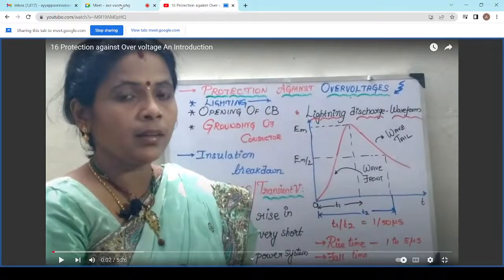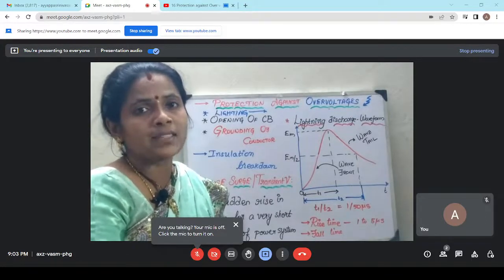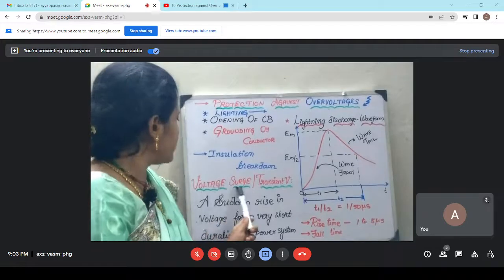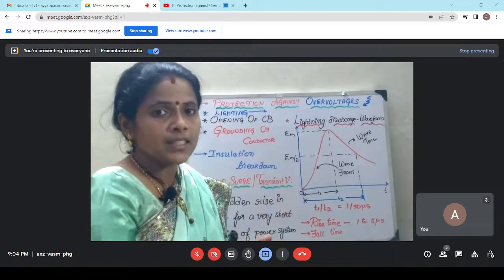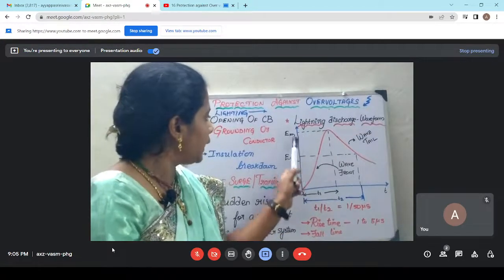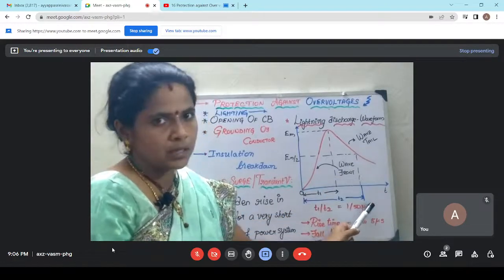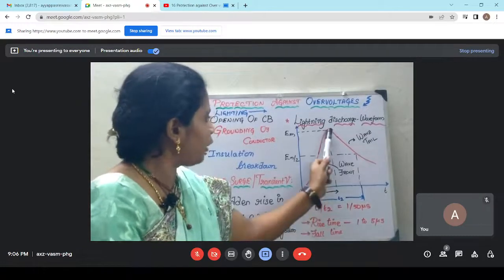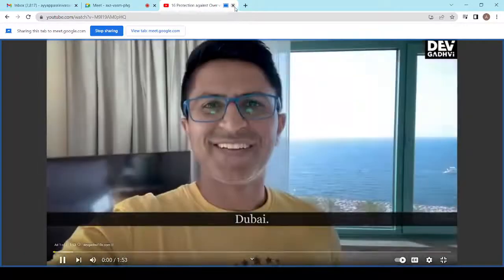PROTECTION AGAINST OVER VOLTAGES